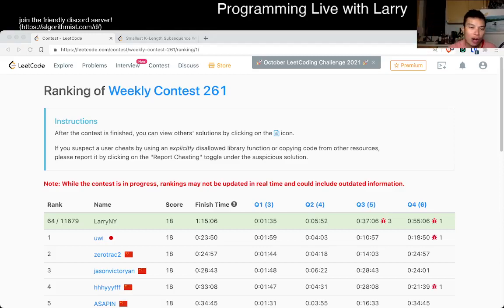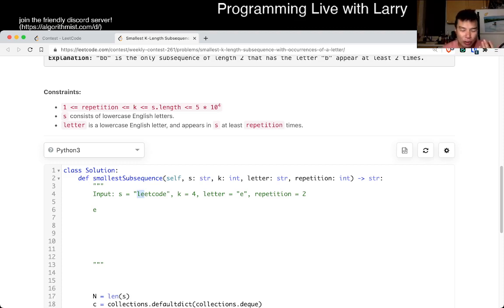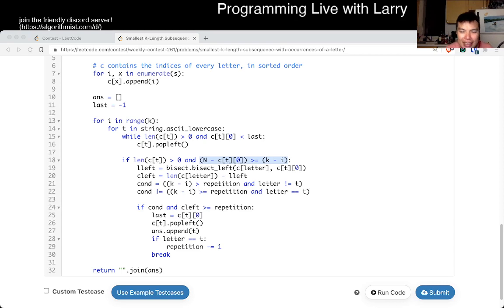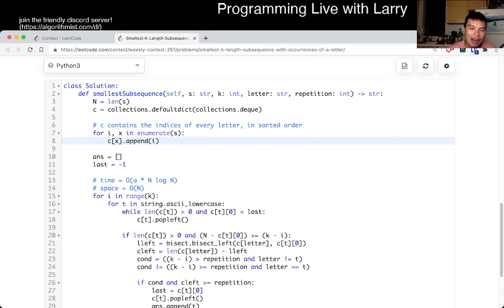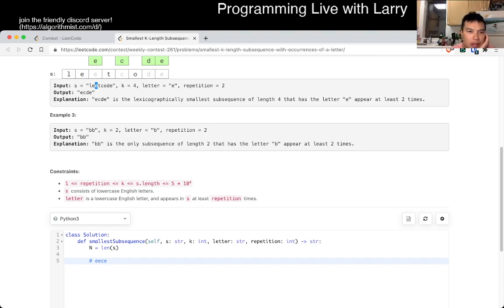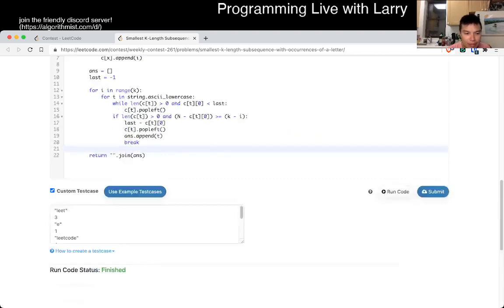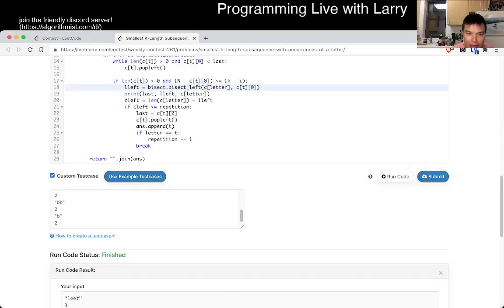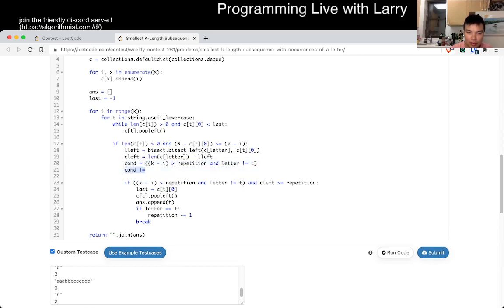2030. Smallest K-Length Subsequence With Occurrences of a Letter (Leetcode Hard)